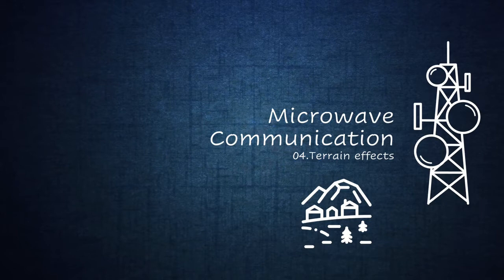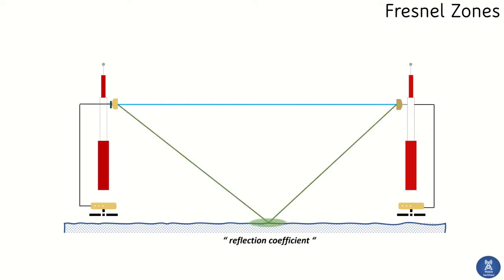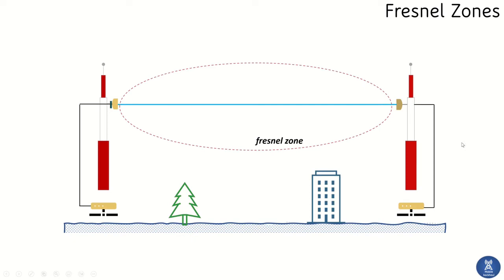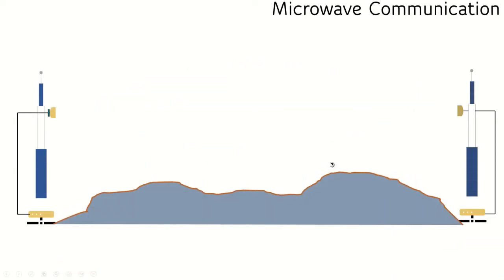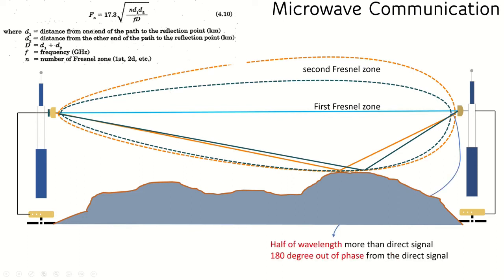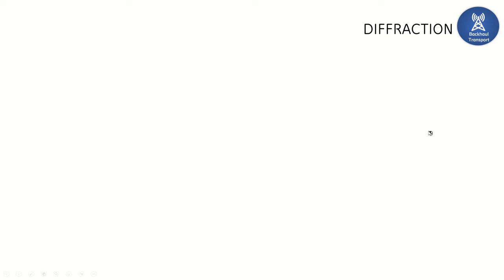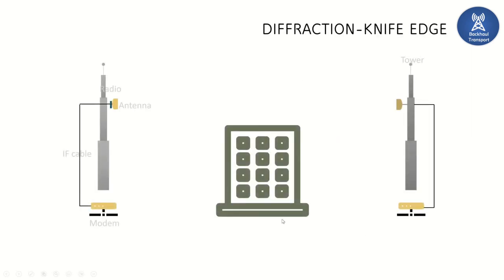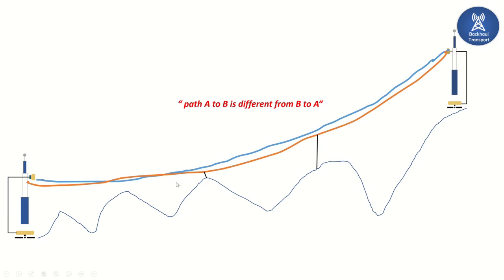Microwave Communication 04_Terrain Effects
The following topics are covered in this visual video:
Reflection | Fresnel zone | Diffraction